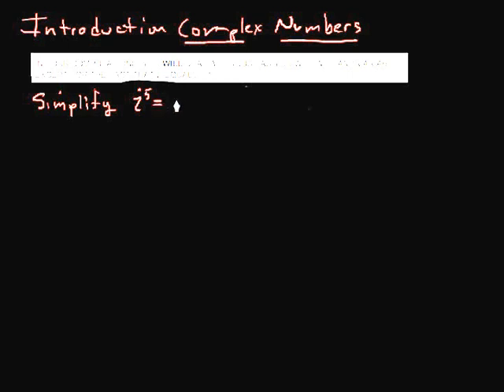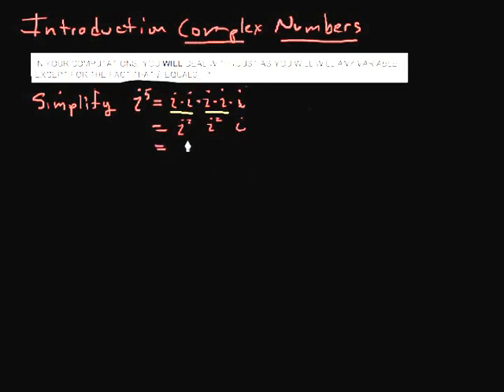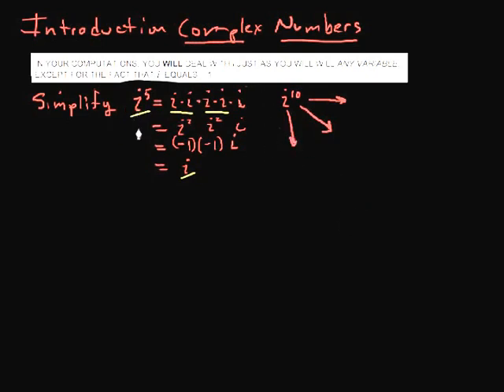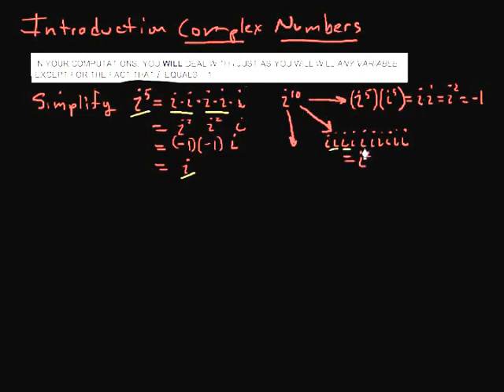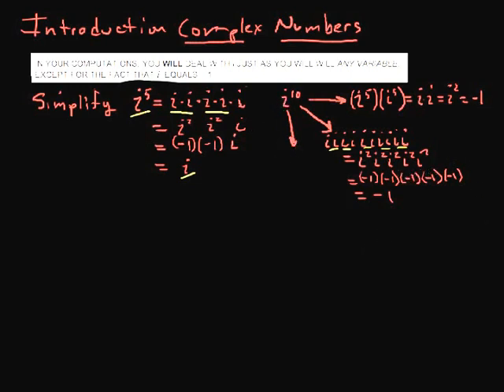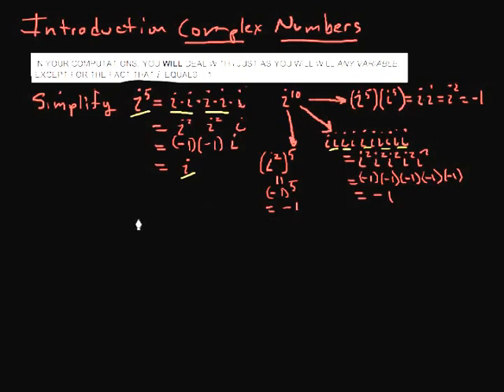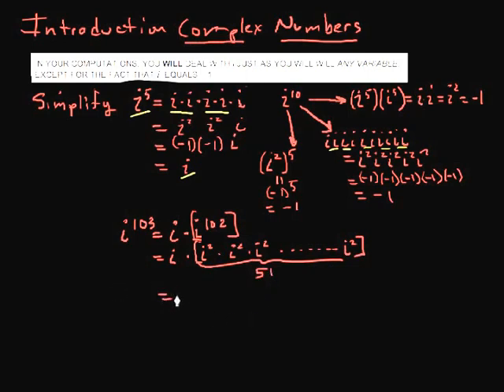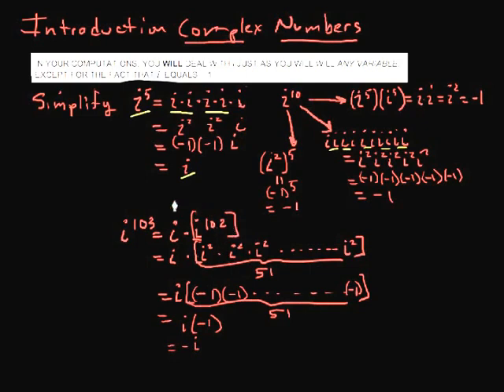Algebra_Complex_Numbers3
Algebra Review